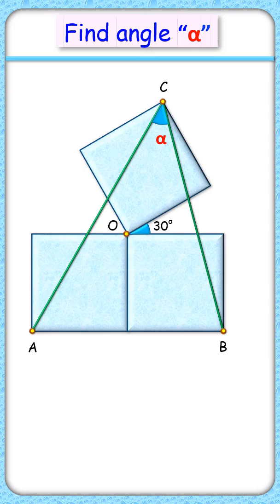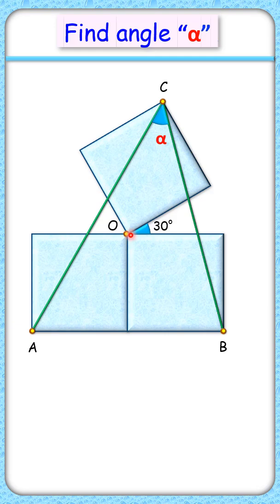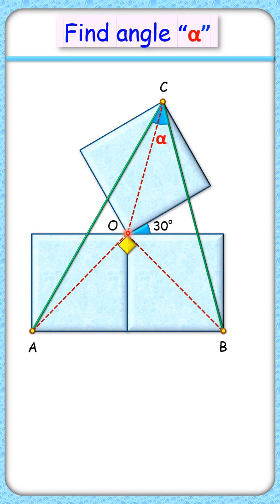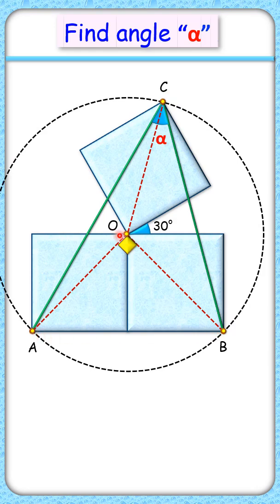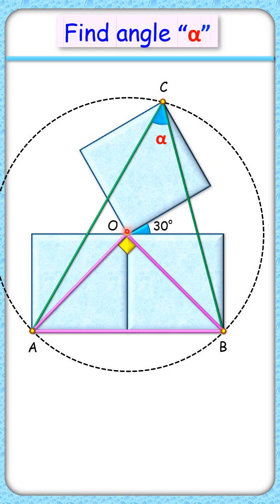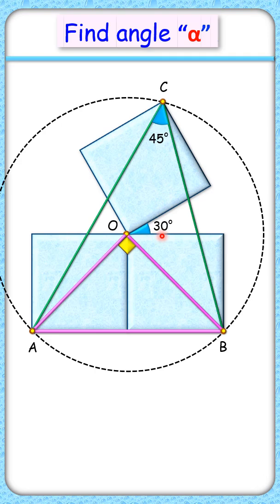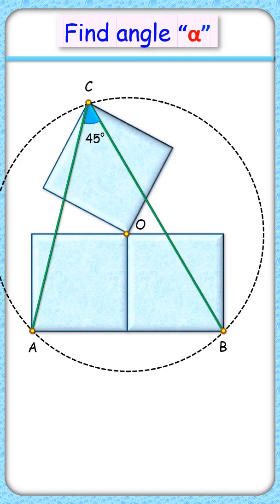163) 3 squares. Find angle "α"